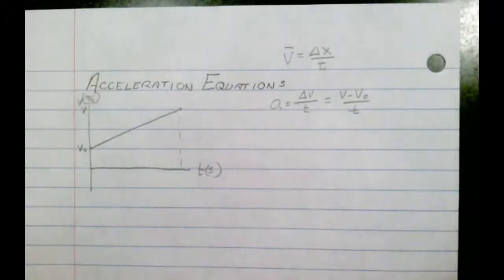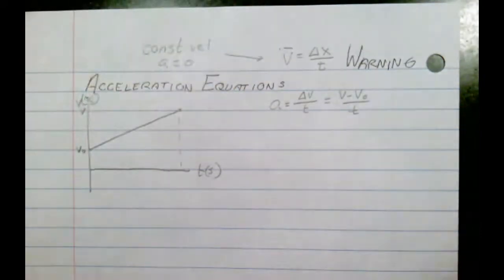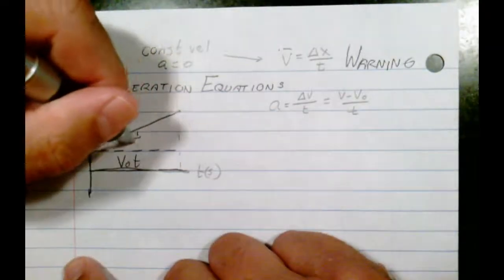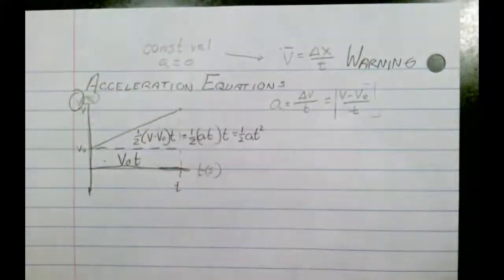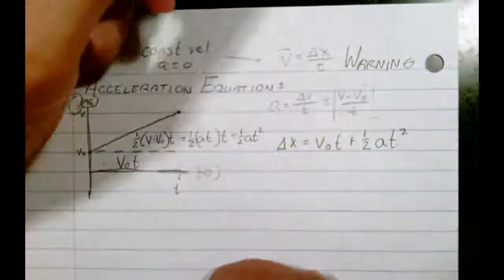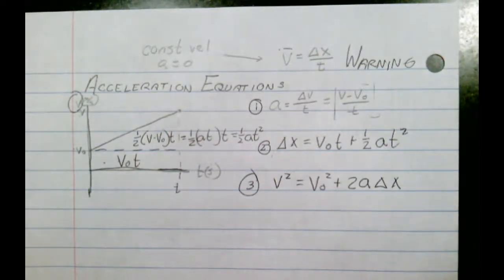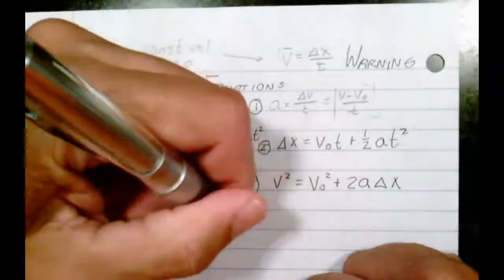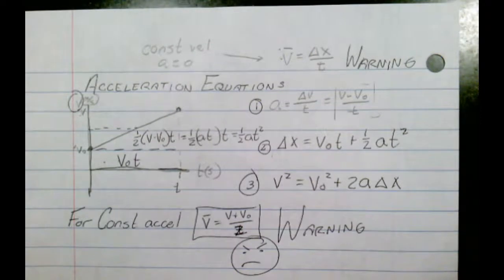Basic equations for acceleration problems